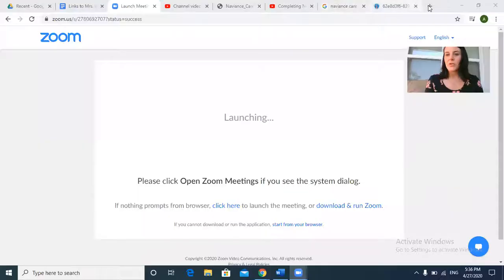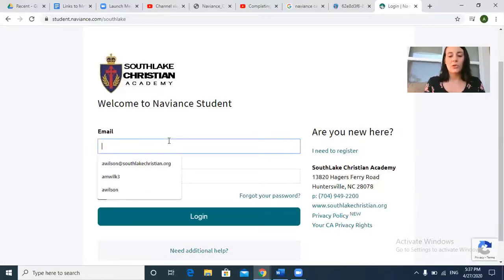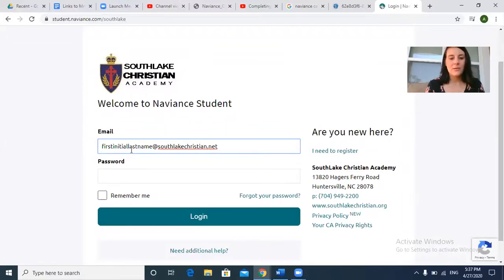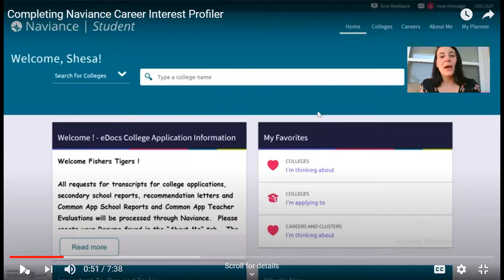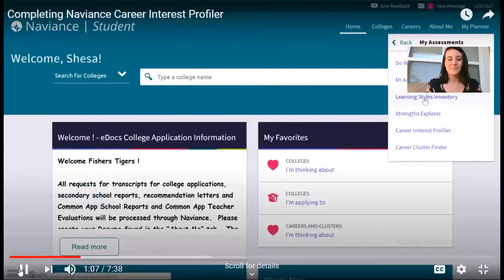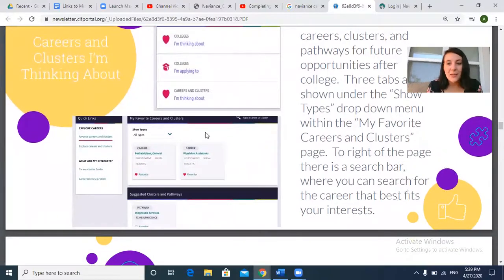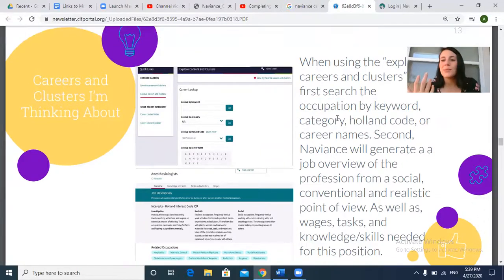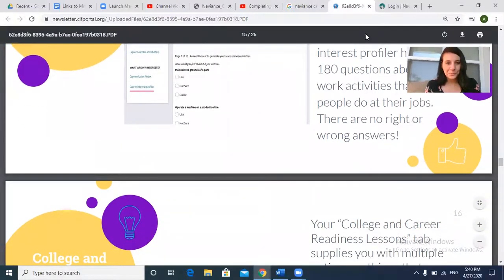Basic Instructions on Naviance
This is for Mrs. Wilson's Comp classes. Here are basic instructions on how to navigate Naviance for the Career Research Paper (due May 8th.)